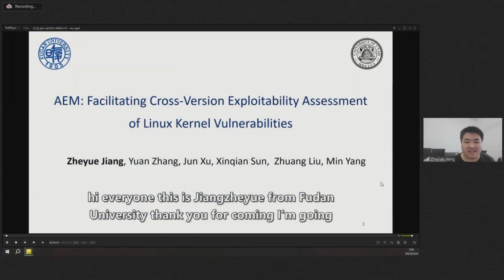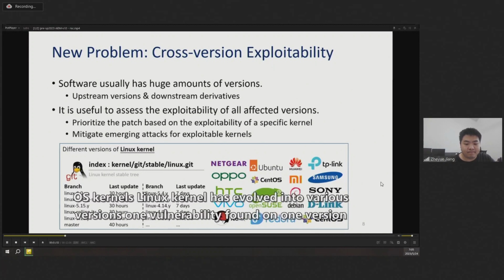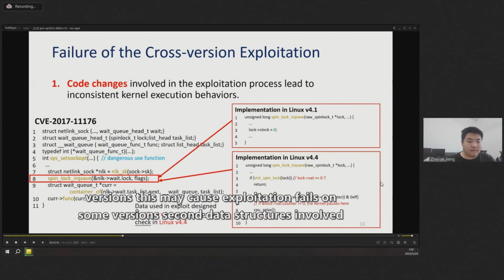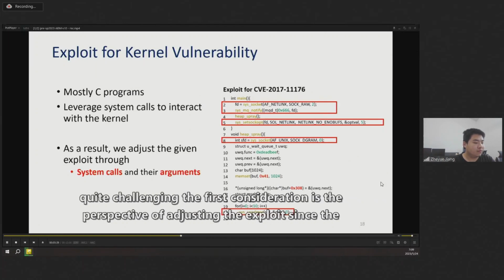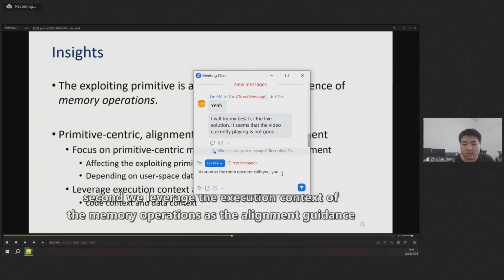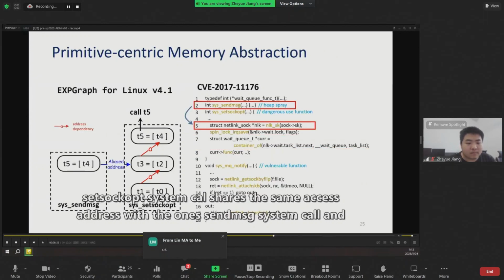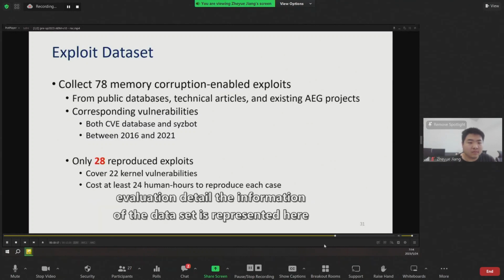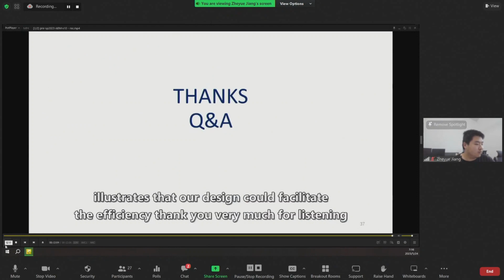AEM: Facilitating Cross-Version Exploitability Assessment of Linux Kernel Vulnerabilities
Zheyue Jiang (Fudan University), Yuan Zhang (Fudan University), Jun Xu (University of Utah), Xinqian Sun (Fudan University), Zhuang Liu (Fudan University), Min Yang (Fudan University)